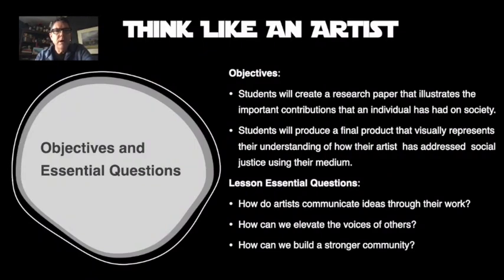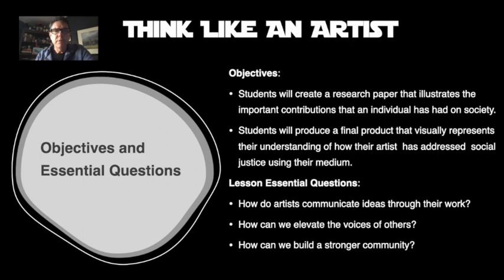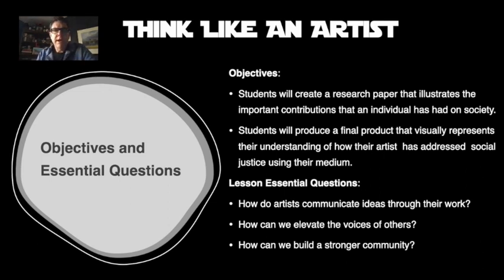CCM3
Community Changemakers Intro, Pt. 3